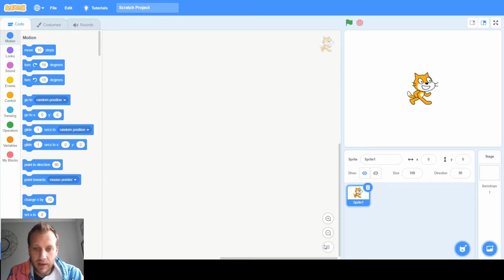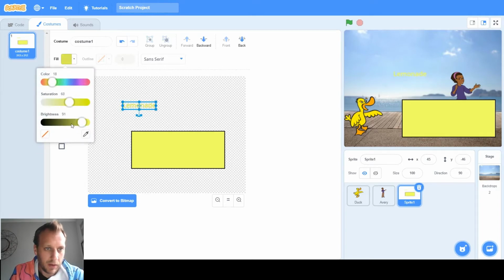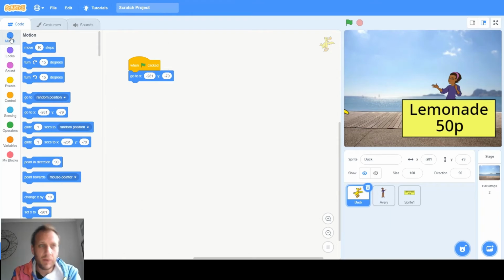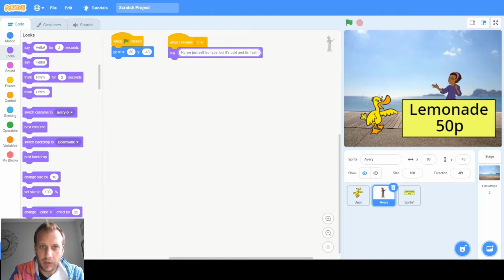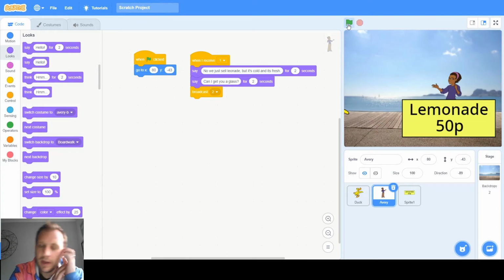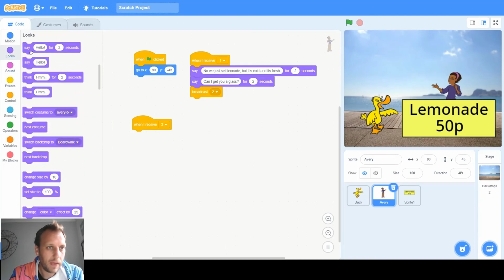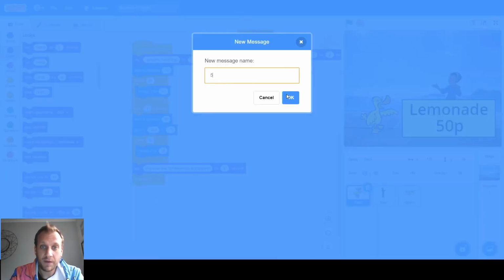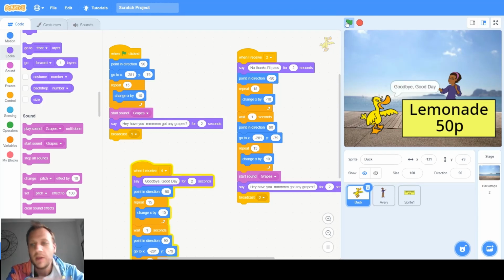Duck Song Animation -Scratch